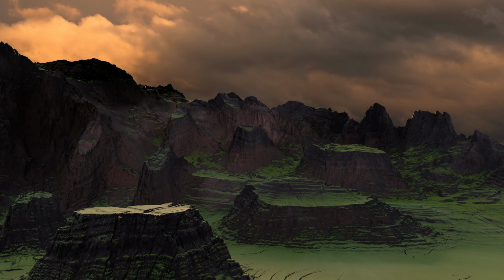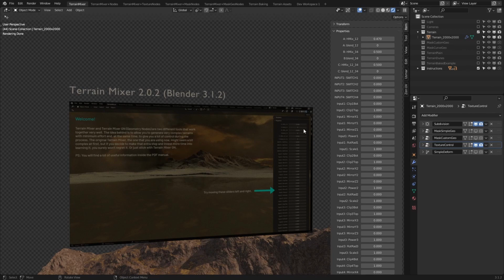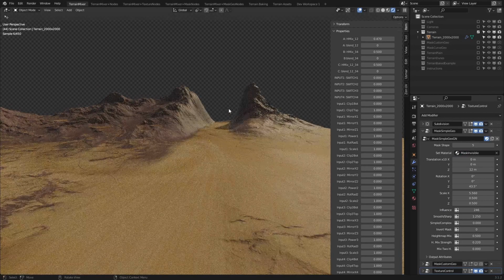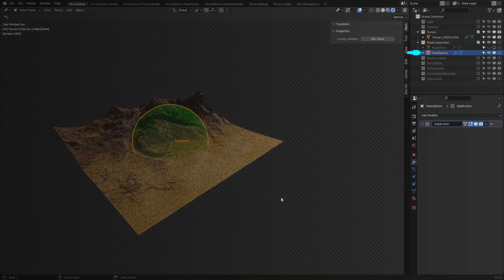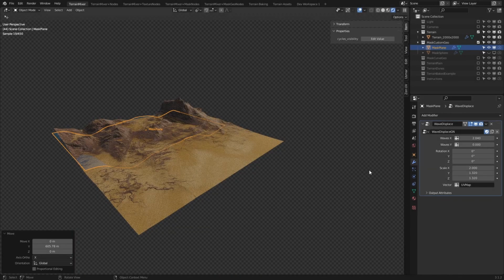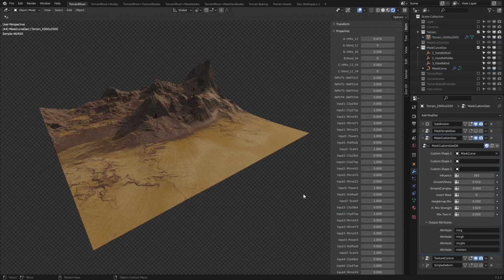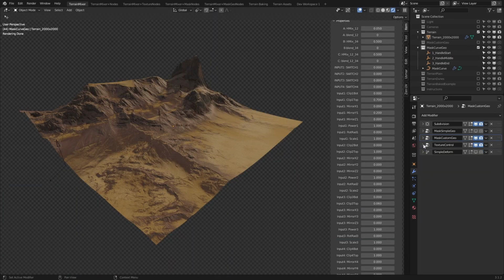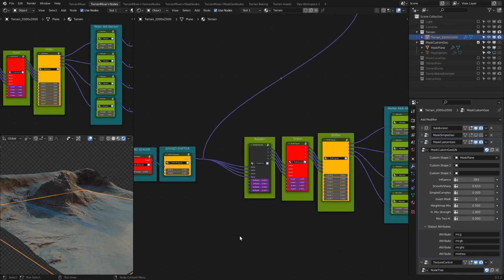How to control terrains with masks in Blender 3.1.2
The MaskGeo tools are back in the latest Terrain Mixer update.

Music: True Art Real Affection Part 4 by Noir Et Blanc Vie